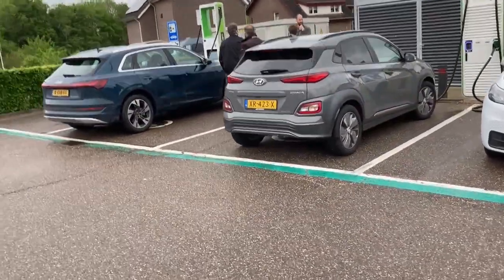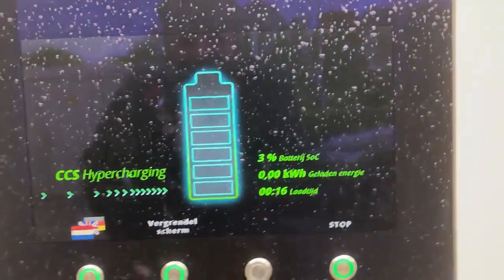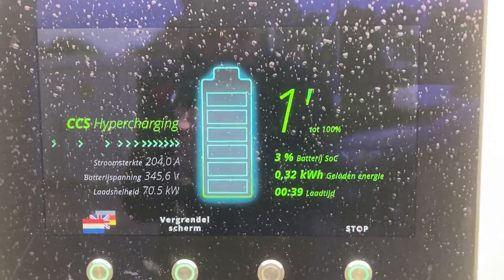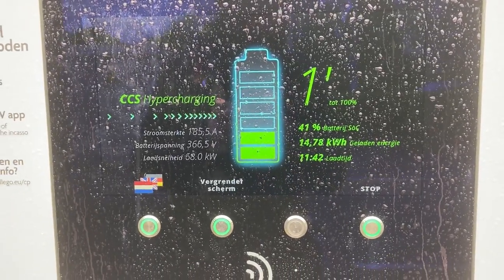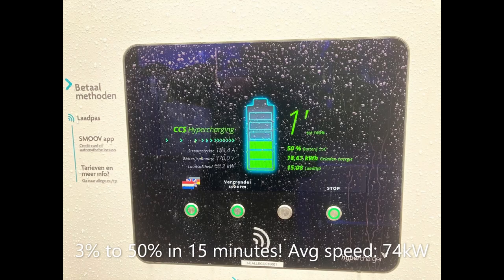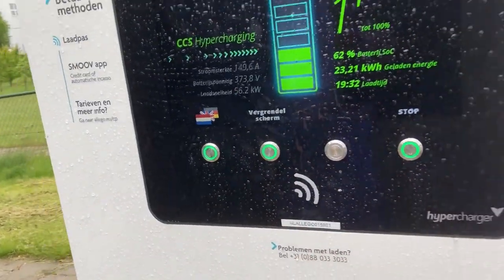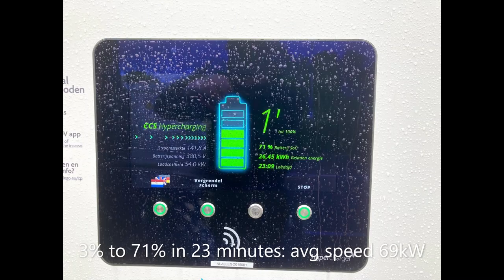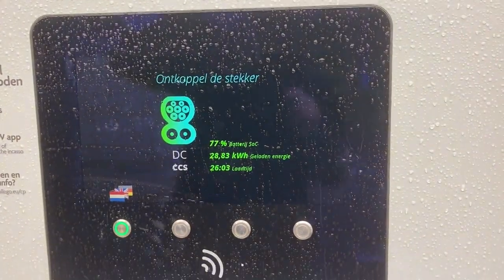Fiat 500e fast charging at Allego Urmond hypercharger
A MaastrichtChallenge with the Fiat 500e recently!
Amsterdam - Maastricht with small battery vehicles like the Fiat 500e
Tested the charging curve with a 3% arrival after 220km of driving.